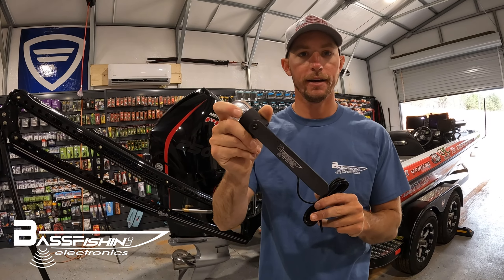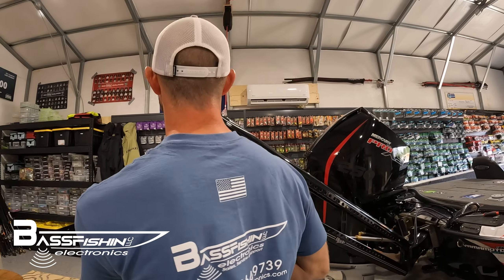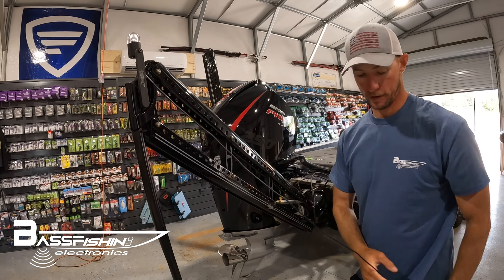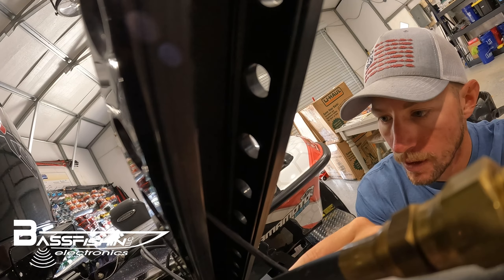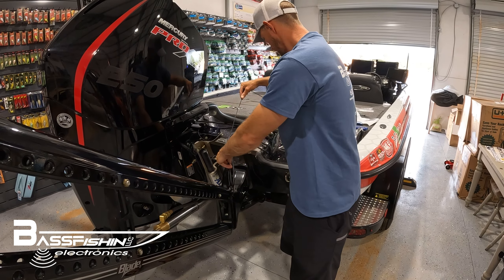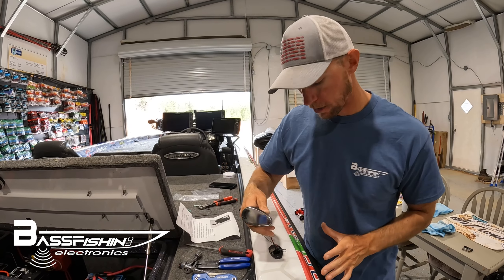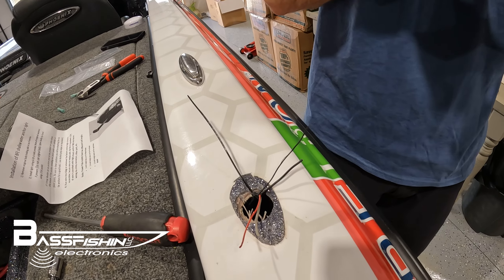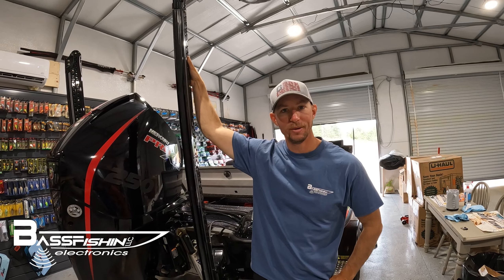MUST HAVE for your BASS BOAT - POWER POLE LIGHT - NEW from Bass Fishin' Electronics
MUST HAVE for your BASS BOAT - POWER POLE LIGHT - NEW from Bass Fishin' Electronics. BFE came out with an awesome product - this new power pole light is perfect and very easy to install! Let me know what you think! @bassfishinelectronics8676 is the real deal!